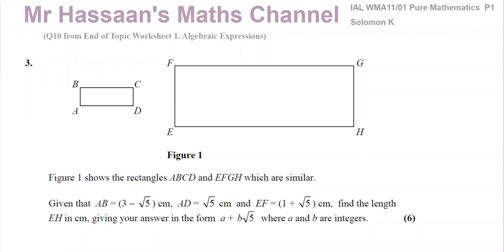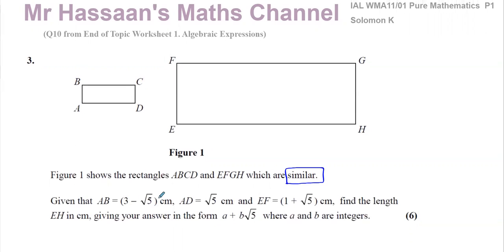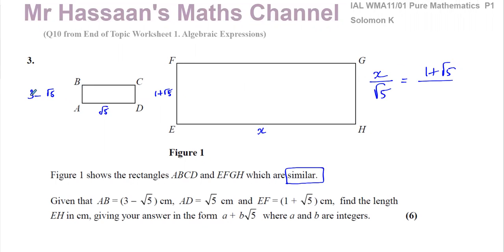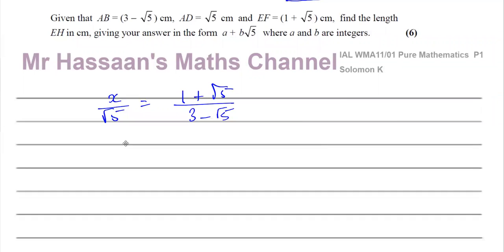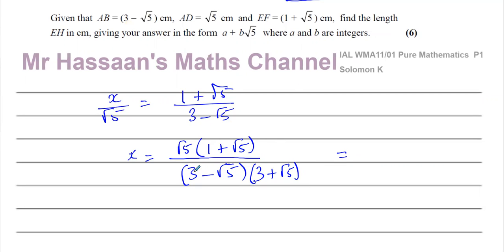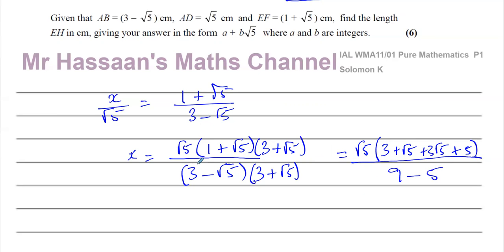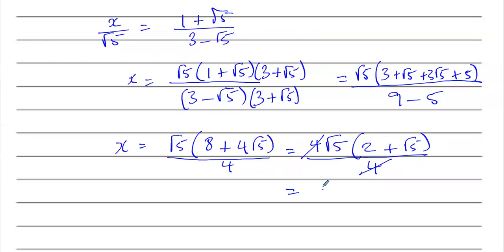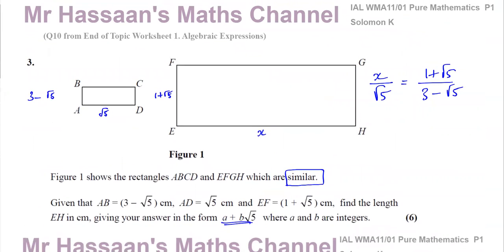[10] AS (IAL) Pure Mathematics (P1) Solomon Paper K Q3 Simplifying Surds, Similarity